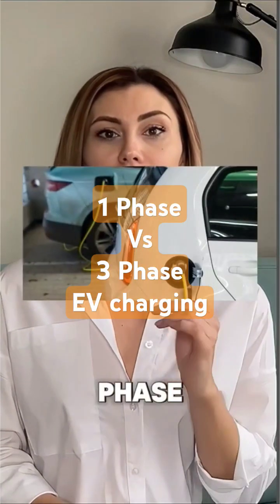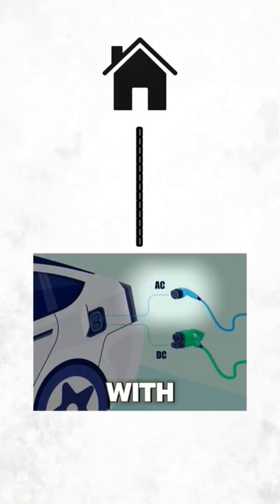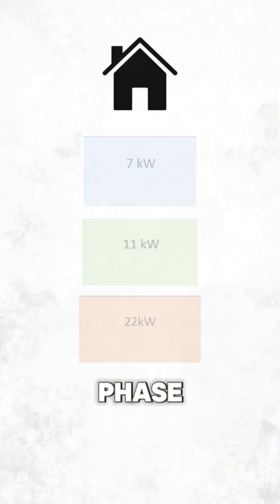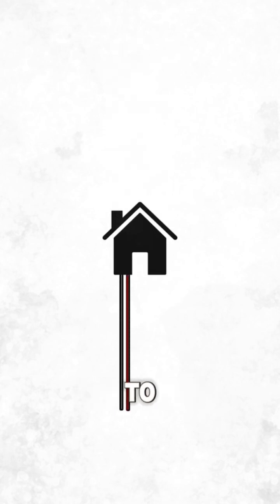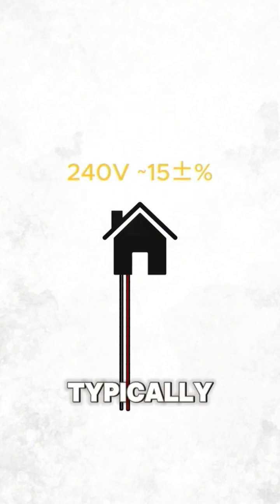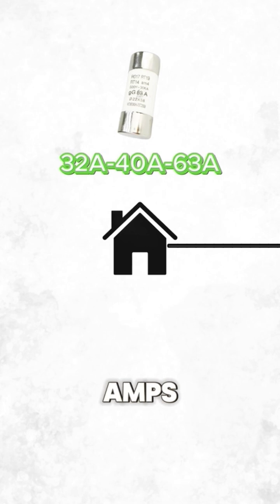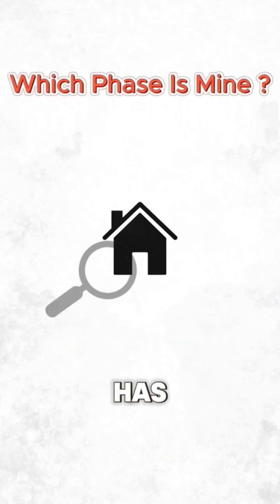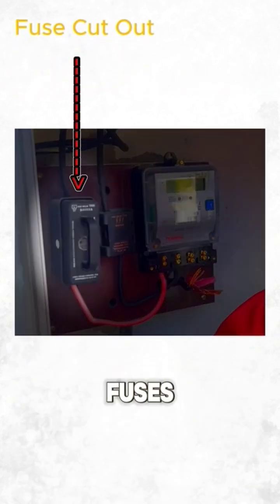EV Charging 1 phase vs 3 phase for Malaysian Homes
⚡ Single-phase vs. Three-phase: What’s the Difference?

Thinking about installing an EV charger but not sure if your home can handle it?
Here’s what you need to know:

✅ Single-phase – Perfect for chargers up to 7kW. Ideal for most homes.
✅ Three-phase – Handles higher power chargers (11kW & 22kW). Great for faster charging and larger setups.

💡 Why it matters: Choosing the right setup ensures efficiency, safety, and compatibility with your EV. Over pulling power, can cause the fuse to burn.

In this video, we break it down step by step – including what to check in your home before installation and why it’s important to have a professional team handle it.

🎥 Watch now to make the right choice for your EV charging needs!